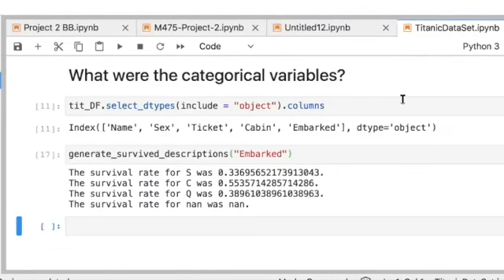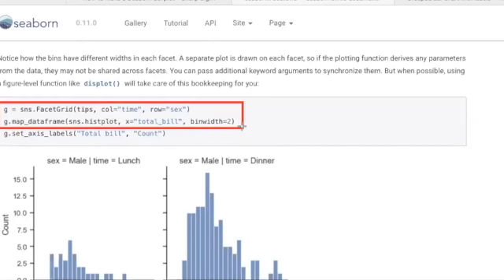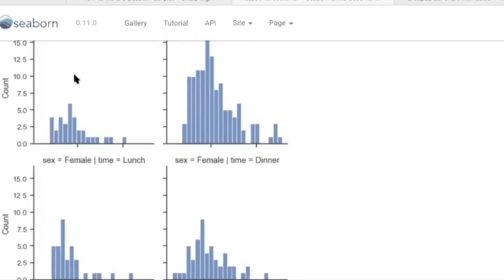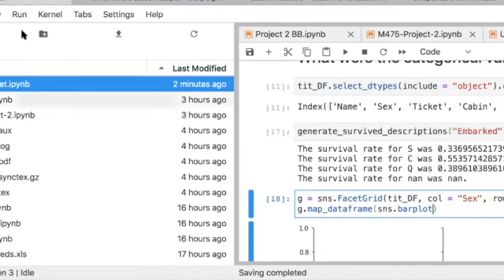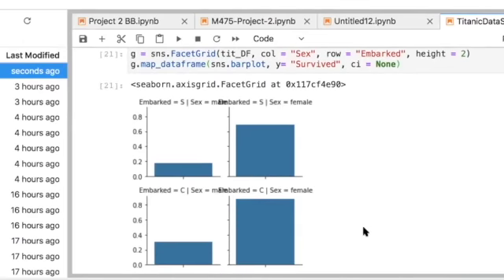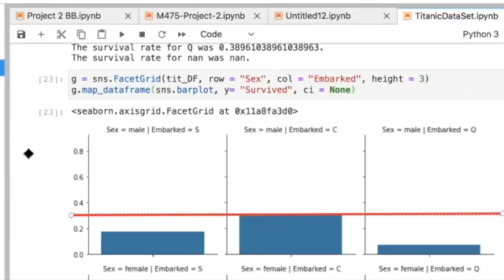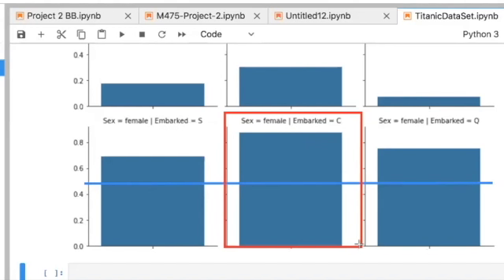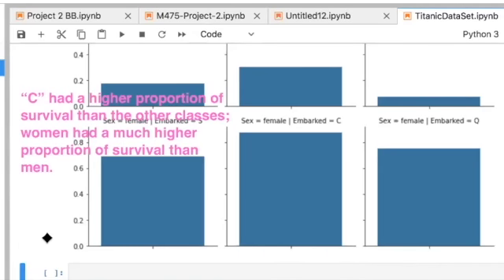Data Analysis. Titanic Survival. More Analysis.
Doing a bit more quantitative and visual analysis on prediction of whether an indvidiual surivved the Titanic.